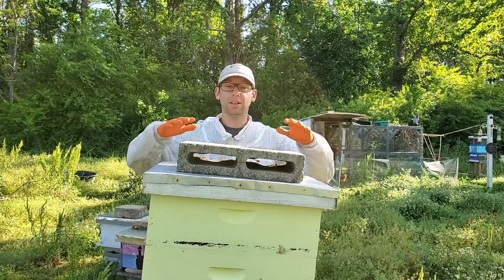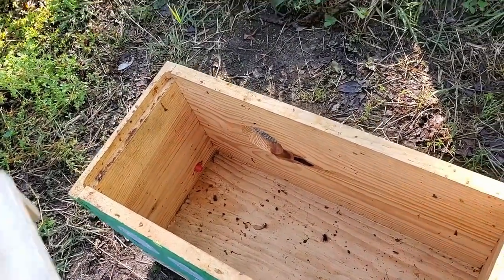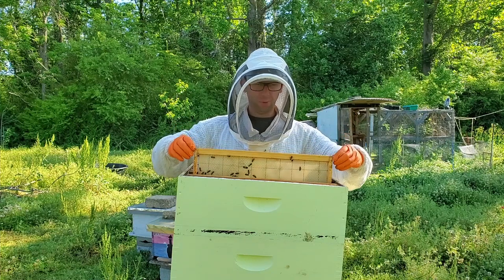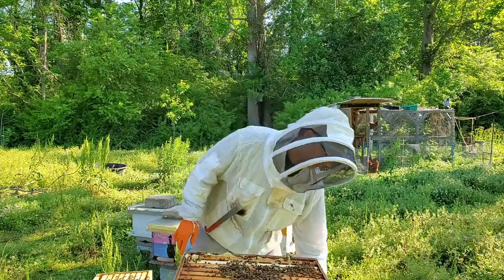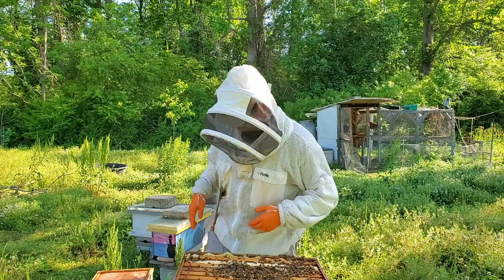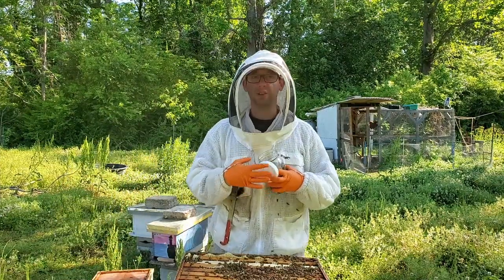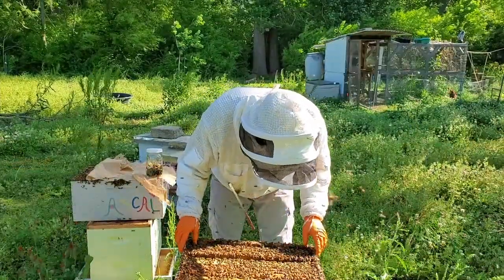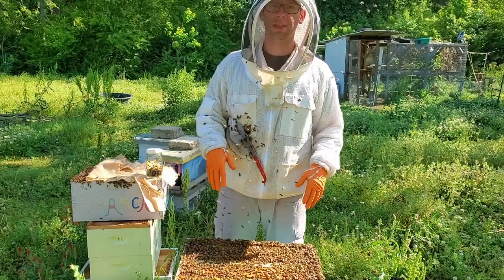Join us on a beekeeping inspection! | Beekeeping inspection walkthrough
I decided I didn't have anything specific I wanted to video, so we just walk you through a beekeeping inspection!
This beekeeping inspection was conducted on May 4th 2021.
We talk about wax, honey comb, drones, workers, broodminder, rascal apiary, and propolis!

Helpful Links
Rascalapiary.com
Beekeeping Products

Suggested Books:📚📚📚📚
100 Plants to Feed the bees book

Hive to Table 🕯🕯🕯🕯🍯🍯🐝
DIY Candle Craft Tools
Crock-Pot 6-Quart
Cheese Cloth
Uncapping Knife Serrated 16"
Bee Keeper Flat Honey Bucket Nest Frame Shelf Yellow
Blythewood Bee Company Honey Bucket w/Gate
2 Frames Manual Honey Extractor